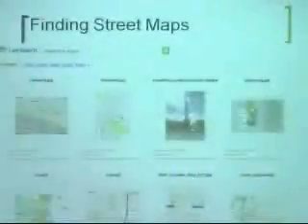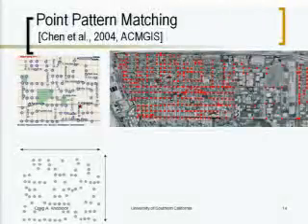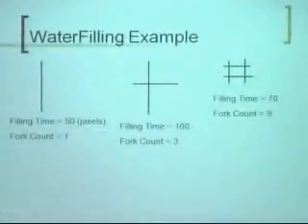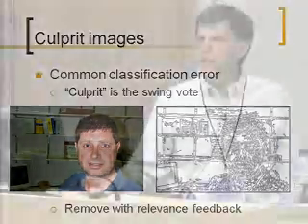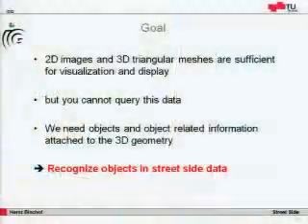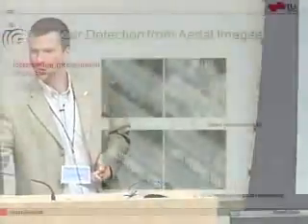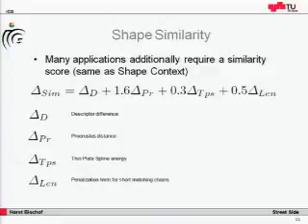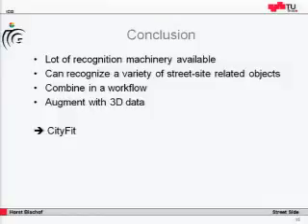Virtual Earth Summit - Session 5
Virtual Earth Summit - Integrating Online Maps with Aerial Imagery; Semantic Enrichment of Street Side Imagery